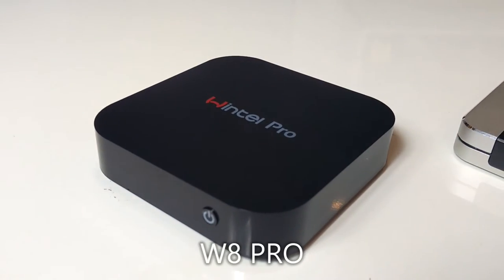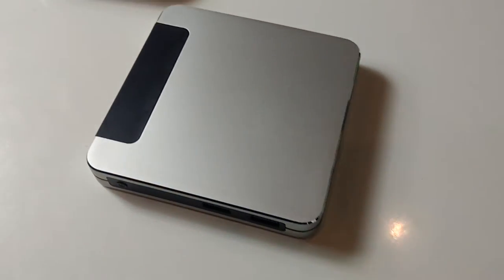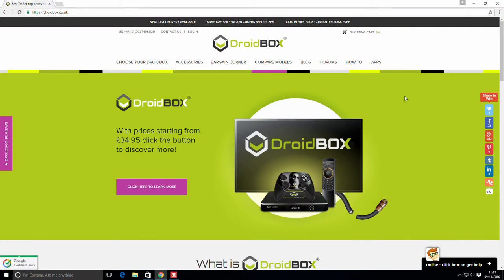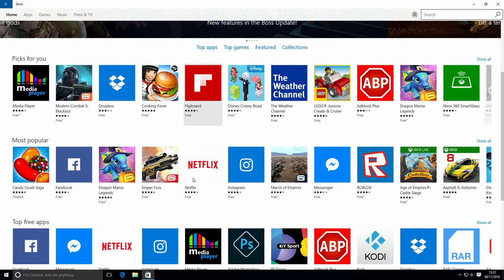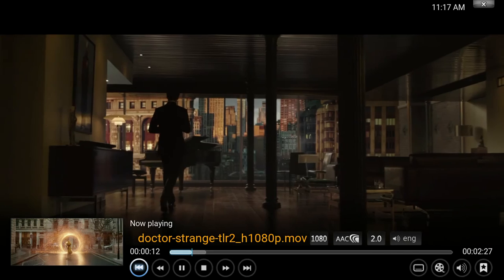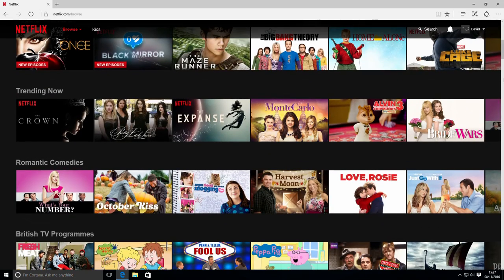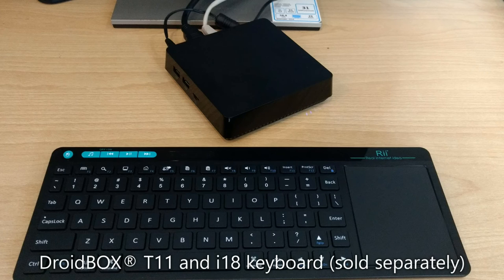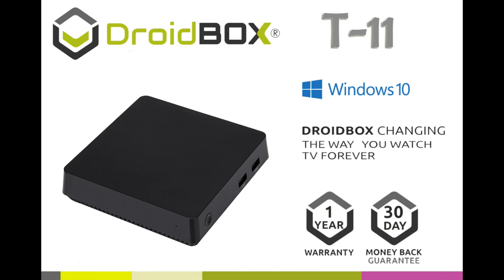Why DroidBOX® Windows 10 devices make the PERFECT present!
In this video we highlight our range of Windows 10 powered mini PC devices: the DroidBOX® W8 PRO, W10 PRO and the T11. You can find out more about these mini PC’s, enter our giveaway to win one, and take advantage of our 15% discount on Windows devices if you want to buy now and beat the festive rush!

Amazon UK
Amazon USA
Amazon Canada

Amazon UK

Amazon UK
Amazon USA